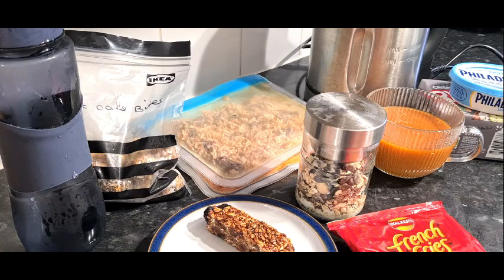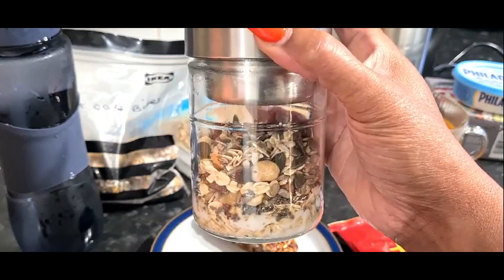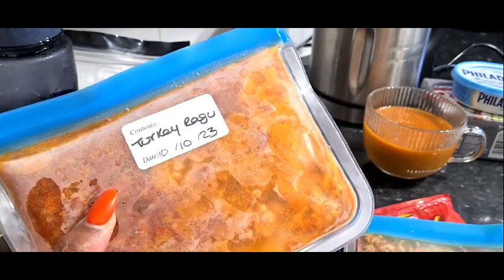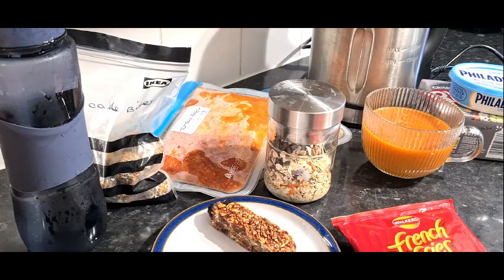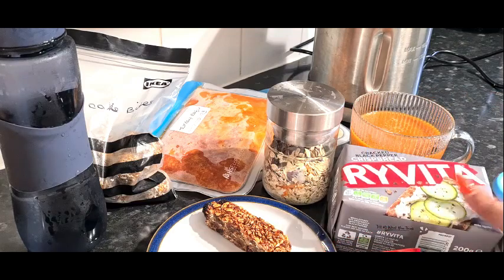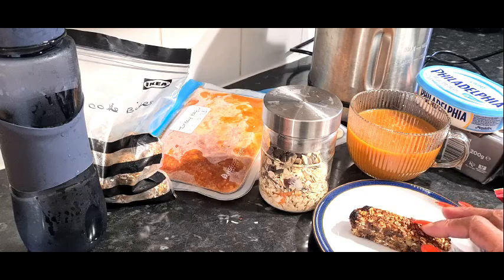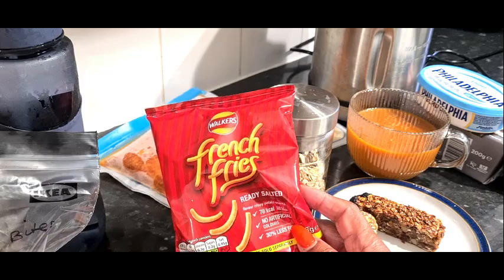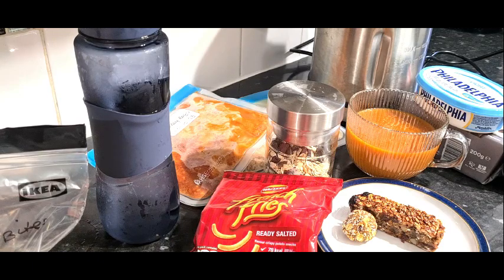What I Eat In A Day: The ACTUAL Version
In this What I eat in a day video, I share the food/meals/snacks I have for the day.  I try hard to stick to this planned meal.  If you enjoy this video, please like an comment too.

If you are new to the channel, then Welcome.

❤️ FAVORITE PRODUCTS TO SUPPORT WEIGHT LOSS JOURNEY ❤️
Reusable Freezer Bags
Freezer Labels
Bag Racks
Kitchen Scales
Bluetooth Body Scales
Body Measuring Tape
Measuring Spoons
Glass Food Prep Containers
Plastic Food Prep Containers
Ninja Airfryer
Ninja Food Processor
Amzchef Juicer

WW Connect: Time Out With Angela

Check out 3 books I wrote and published. They are designed to help with wellness. Available to purchase on Amazon at
Calming Kaleidoscopes
Colour a Beautiful Life: https
Spread Your Wings and Fly High